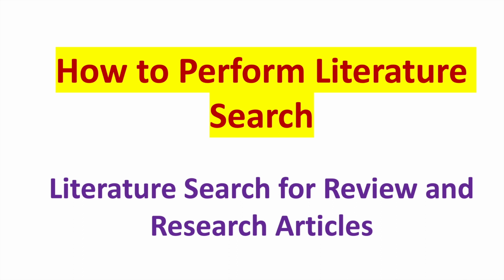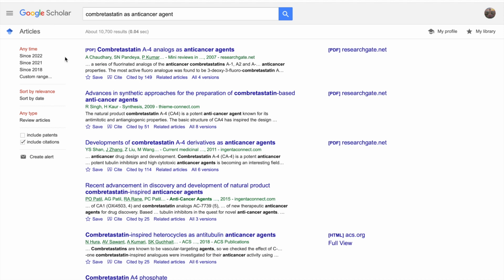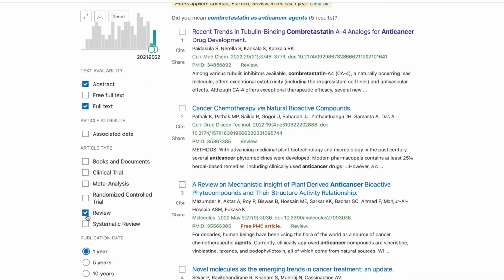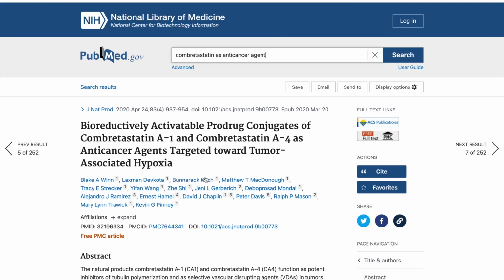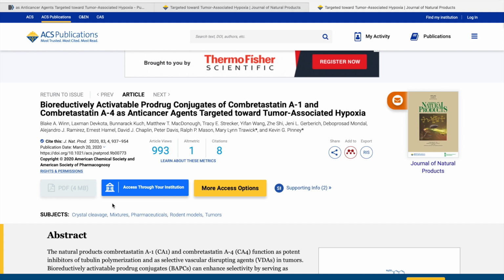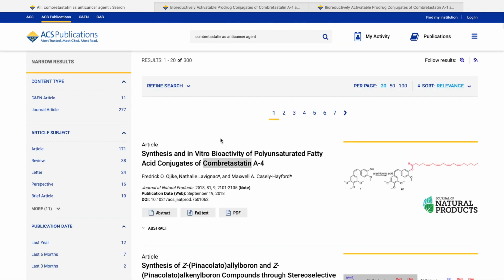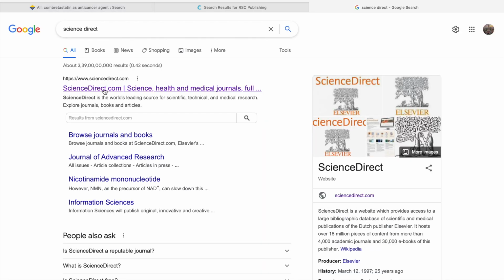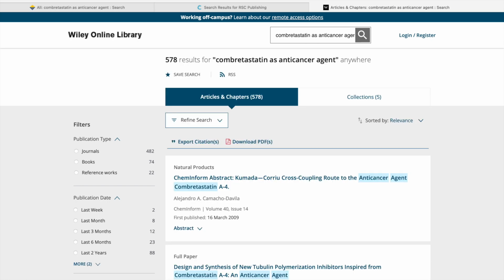How to perform literature search | Pubmed literature search | Google Scholar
PLEASE JOIN ME ON TELEGRAM
Page name (IITian way)